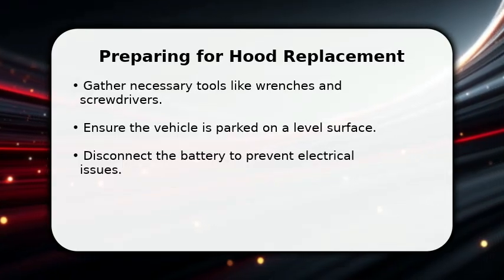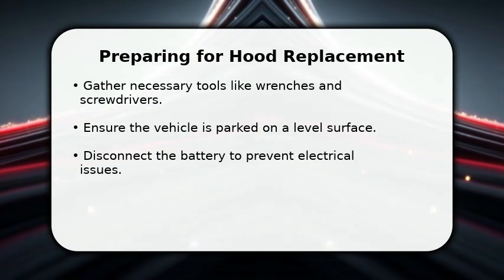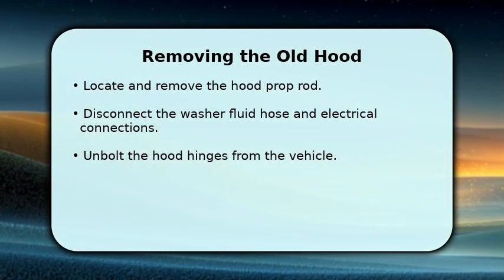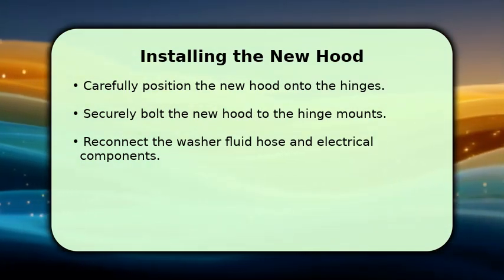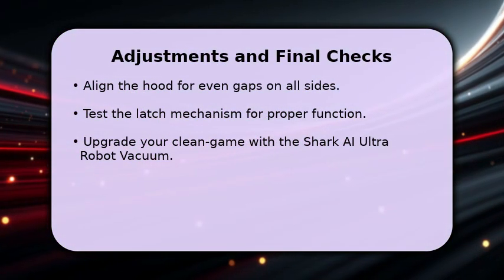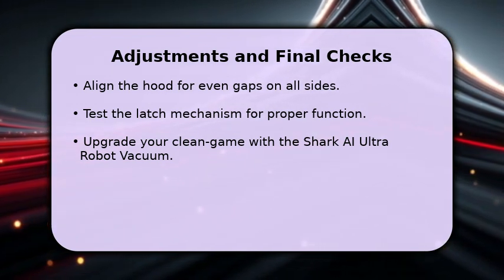How To Replace Honda Accord Hood (Full Guide)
We'll cover everything from the tools and materials needed to the common mistakes to avoid. By following our guide, you'll be able to replace your Honda Accord's hood like a pro and get back on the road in no time. So, if you're ready to take control of your car's maintenance and repair, watch this video until the end and learn how to replace your Honda Accord's hood with ease.

honda accord hood replacement, how to replace honda accord hood, honda accord hood removal, honda accord hood installation, honda accord repair guide, honda accord maintenance, car repair tutorials, diy car repairs, honda accord troubleshooting